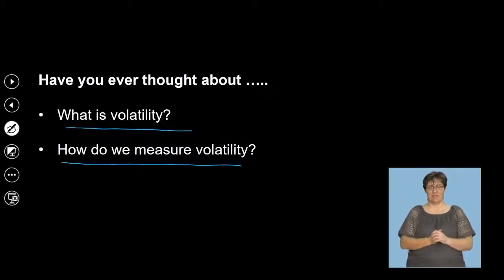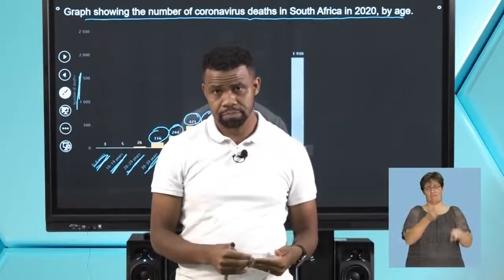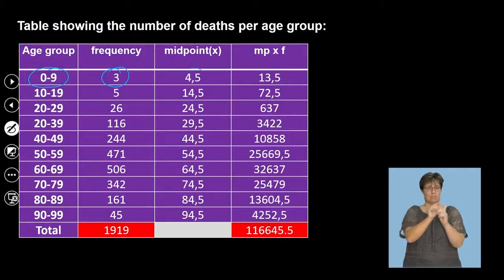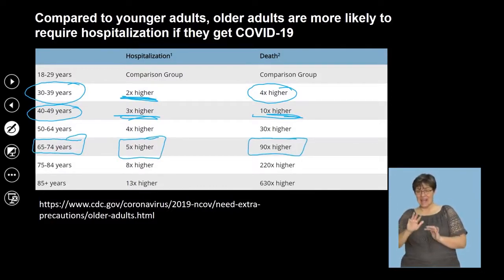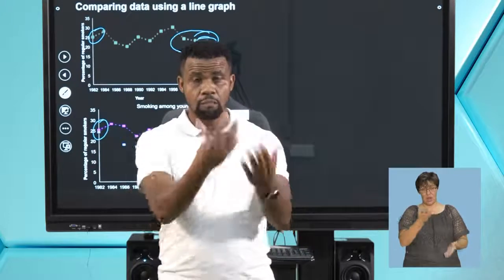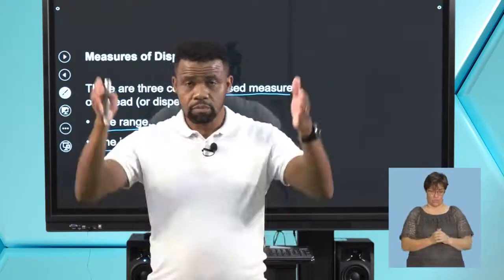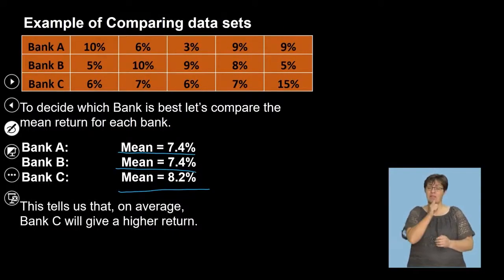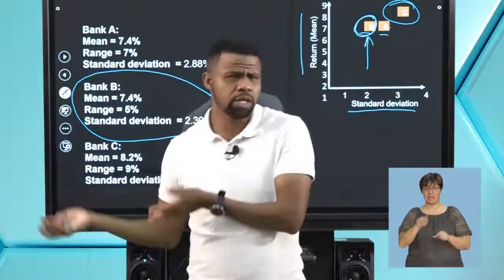Gr 11 Mathematics Using Statistics to make decisions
Gr 11 mathematics lesson: using statistics to make decisions.